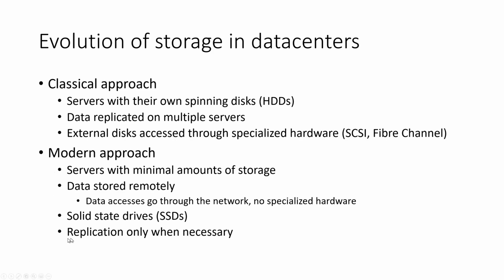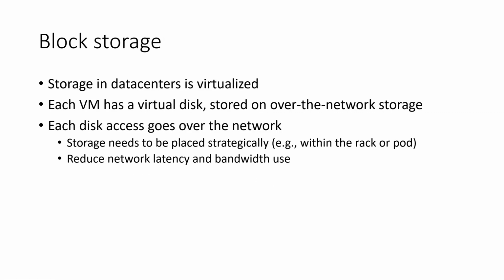04F - Infrastructure - Storage in Datacenters